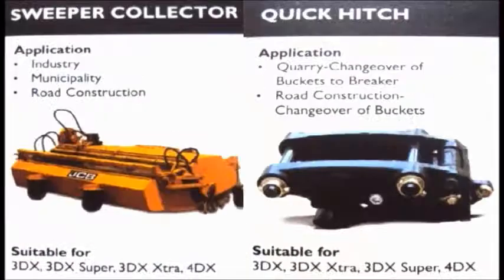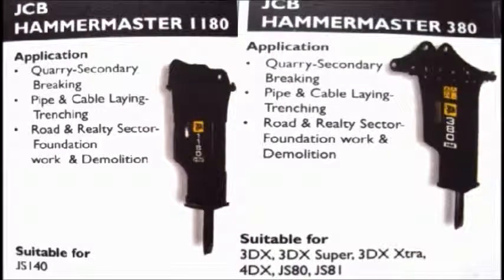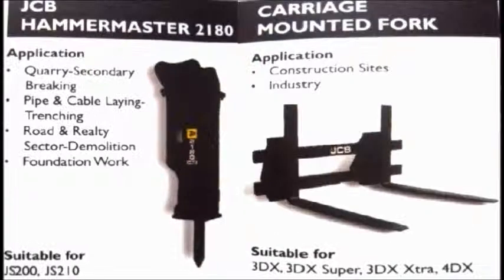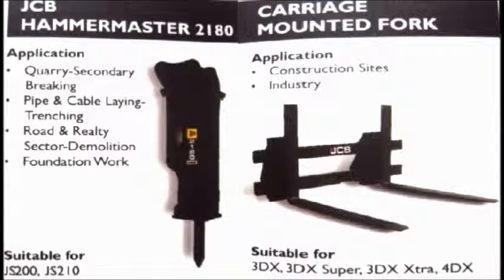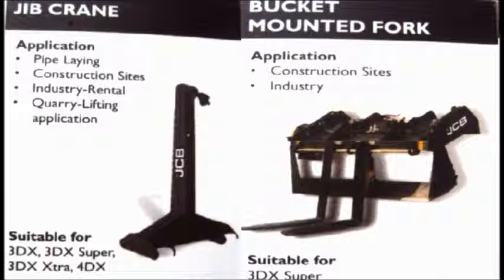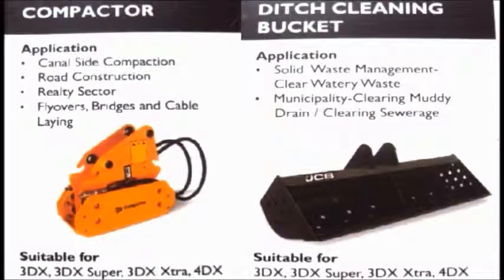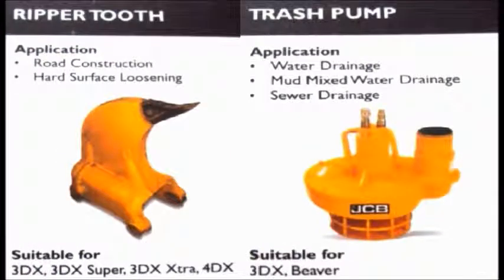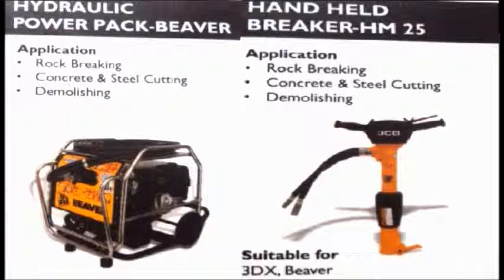JCB Attachments - Part 1. ✔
This topic we will see about different type of attachments used in construction equipments like JCB, CAT, Hyundai, Volvo, L&T etc.
Attachments and application listed below:
1.Disc cutter: Concrete cutting, Metal cutting, Stone cutting and used in BHL (back hoe loader machines)
2. Long reach attachment: Canal-de-silting, construction, material handling for high reach requirements in confined area used in tracked and wheeled excavators.
3. Cam shell: solid waste management, railway, material loading in box type wagon, paper mills, unloading timber from high body trucks and trailers, ports, unloading material from containers.
4. Excavator bucket: mining, loading, unloading, road construction, solid waste management.
5. Orange peel grab: solid waste management, steel and foundry scrap handling, paper mills, unloading timber from high body trucks and trailers, ports, unloading material from containers.
6. Wheeled loader dozer blade: back filling around foundations, trenching, landscaping.
7. Crusher bucket: road demolition, stone crushing for GSB material, quarry stone crushing.
8. Wheel loading side dump bucket: road construction, tunnel application, hilly terrain, crusher plant, confined area, hopper loading.
9. Skid steer loader sweeper collector: industry, road construction, municipality.
Industrial grapple: industry, road construction, Agriculture.
10. General purpose shovel: industry, road construction.
Muck fork and Grabs: industry, road construction, Agriculture.
11. Trencher: cable and pipe lying.
12. Industrial fork: for stacking palletised roads.
13. Vibratory roller: road patch work, shoulder compaction, reality sector foundations, construction, trench compaction.
14. 6-in-1 shovels: industry, road construction.